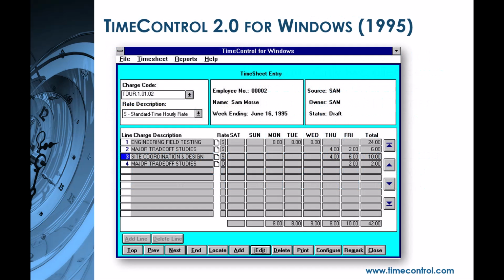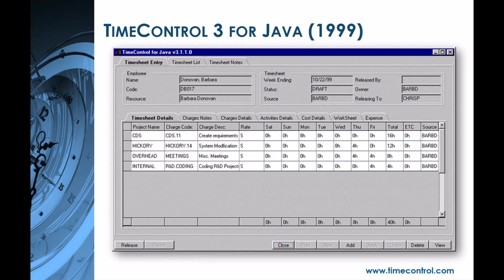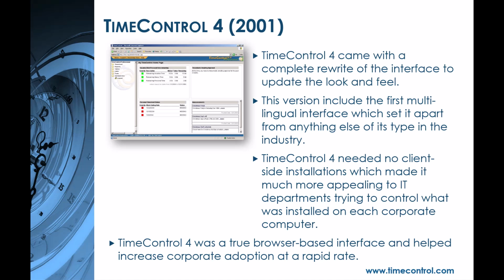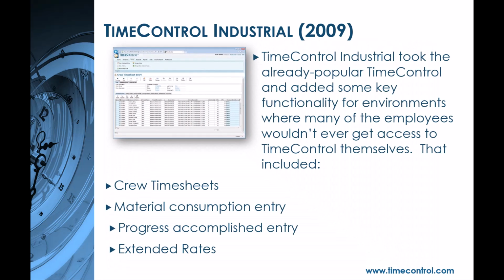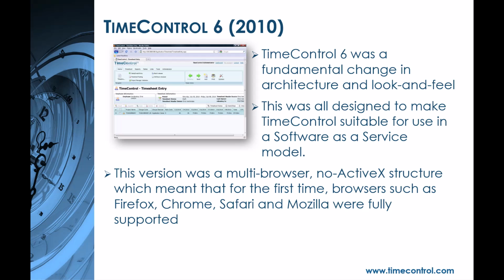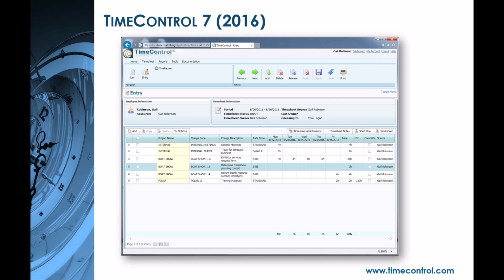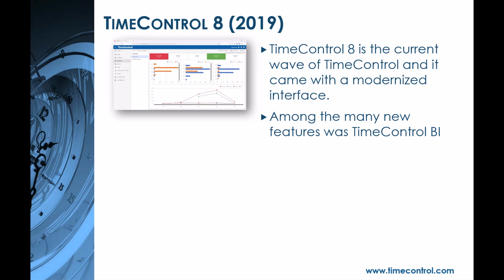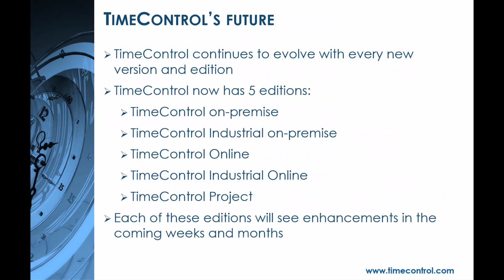TimeControl's 30th anniversary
It's been 30 years since we first published TimeControl version 1.0.  We had no idea at the time that the market for this flexible project-oriented timesheet system would be so enduring and expand so greatly.  So, here's a quick look at how TimeControl has evolved from the original DOS, character-based version in 1994 to TimeControl 8.5 today.
It's been 30 years but in many ways we feel like we're just getting started!